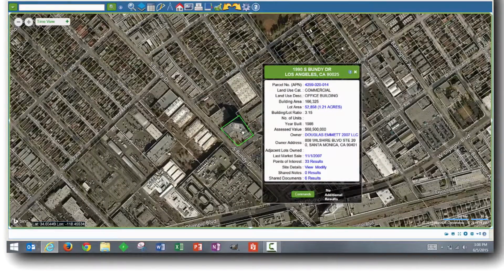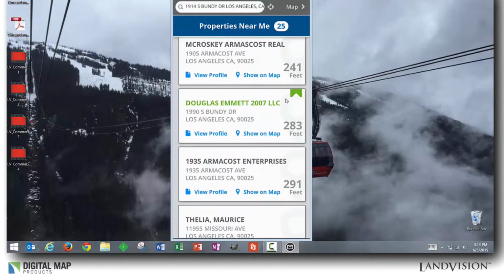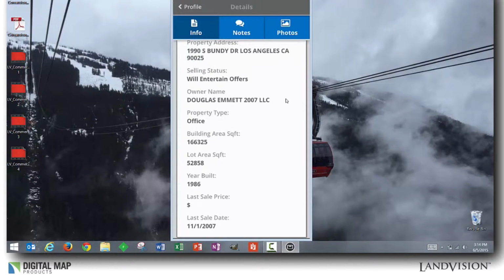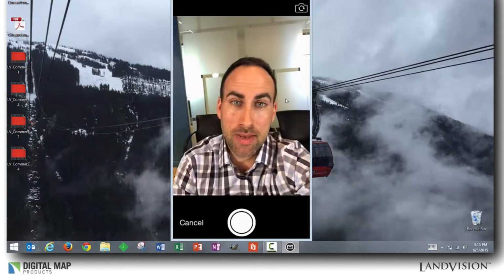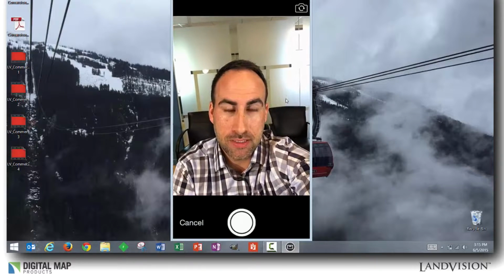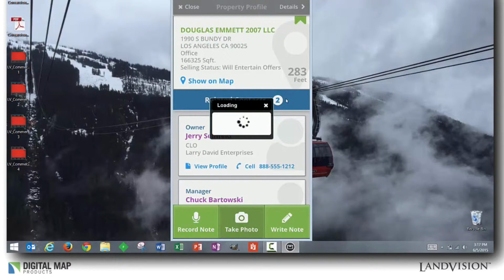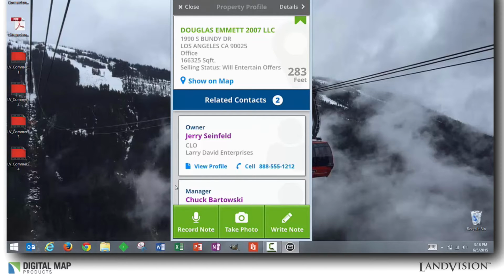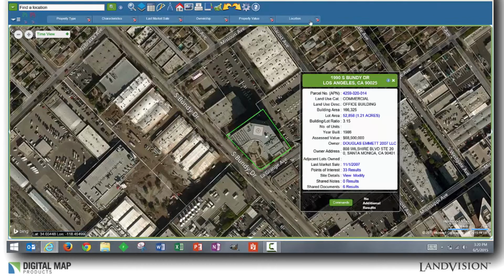6 cre landvision connect